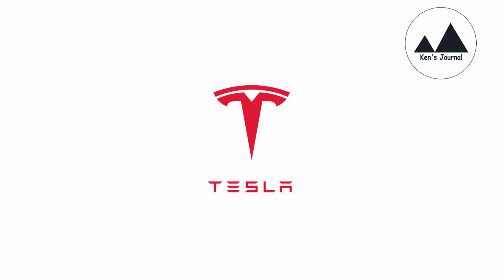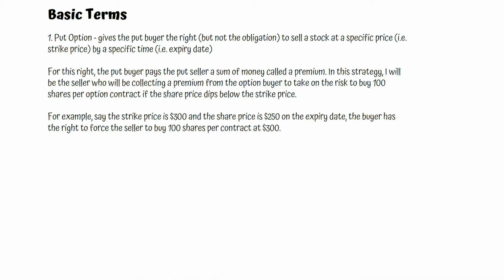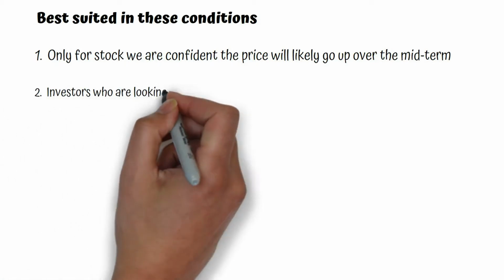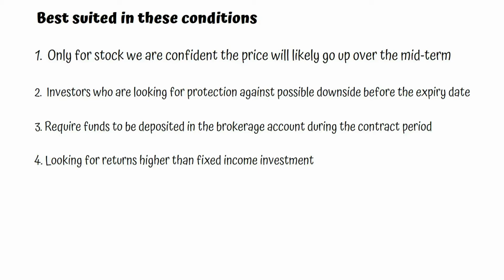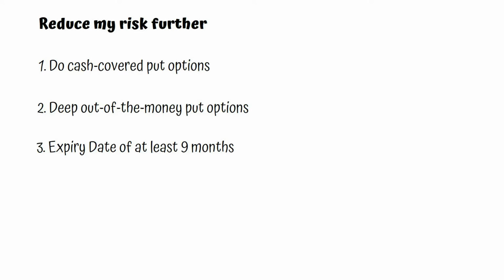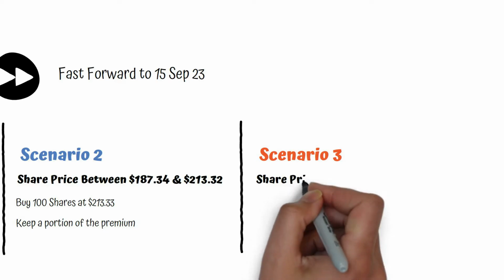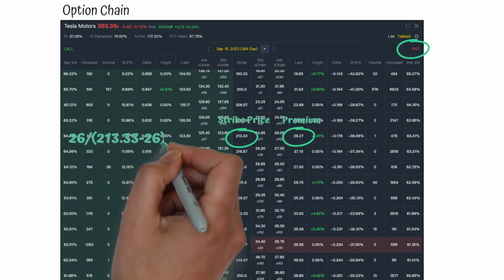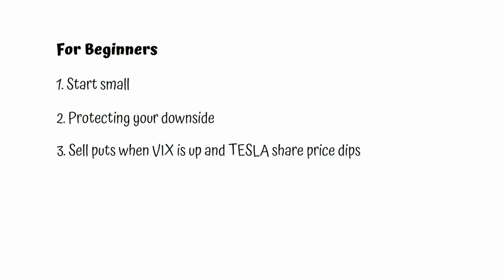How I lower the risk when investing in TESLA with Sell Put Option Strategy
I find Sell Put options a less risky alternative to investing in TESLA than buying the shares directly. This is a very conservative strategy and still gives potential returns of 13% - 18%p.a. I prefer to lower my risk in today's violate market.

1. Do cash-covered put options. Avoid margin during a possible downturn. We need to have holding power when doing sell put options
2. Deep out of the money put options. Look for strong support level to minimise downside risk
3. Expiry date of at least 9 months. So I do not need to spend time opening and closing options on a weekly or monthly basis. I stay in a different timezone can monitoring the US stock market is not sustainable. Another reason for a longer term contract is also a higher premium which offers better downside protection

When the market has clearer signals on a recovery trend, we can always switch this strategy easily to be more aggressive:

1. Use a slight margin or leverage
2. sell a higher strike price
3. Expiry date can be shorter to increase the returns

0:00 Introduction
0:50 Basic terms for Put Options
2:17 Best suited conditions for sell puts
4:00 Reduce my risk with sell-put options
5:12 3 Scenarios / Outcome
7:00 Reduce my risk in the worst-case scenario
8:25 For Beginners